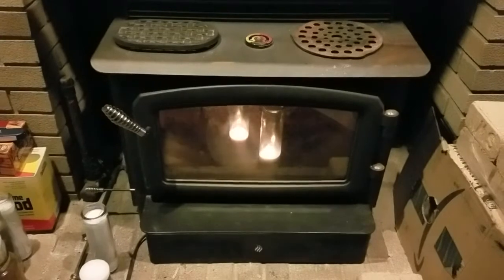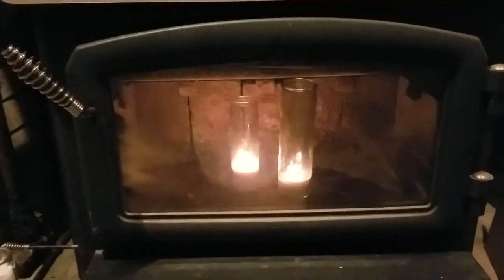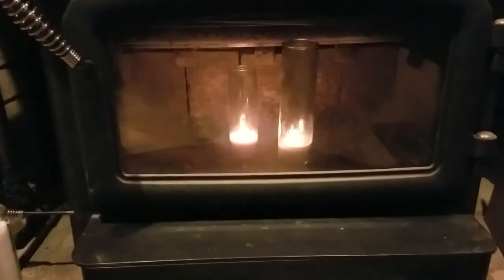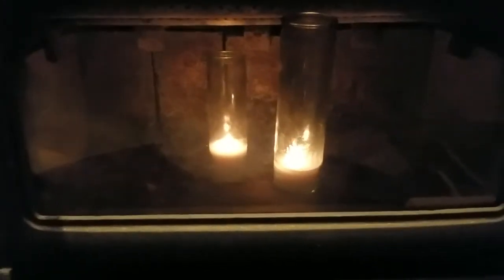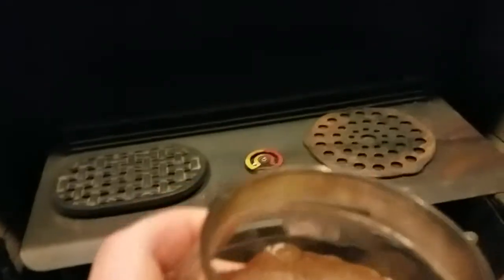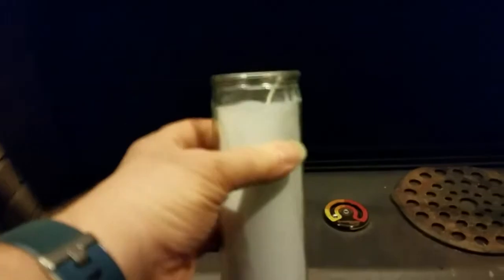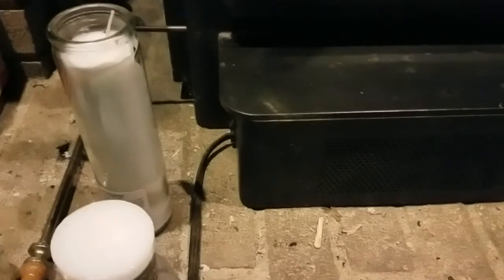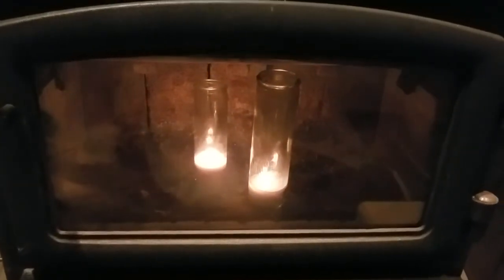Stop Smoke From Coming Into Your House When Using Your Woodstove - Cheap & Simple Trick!